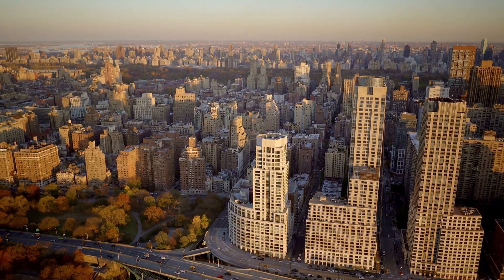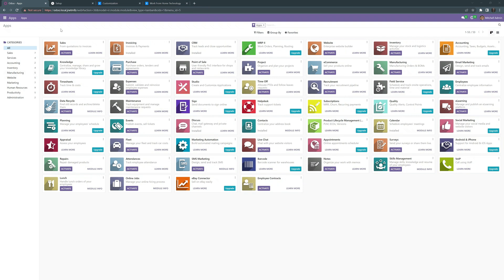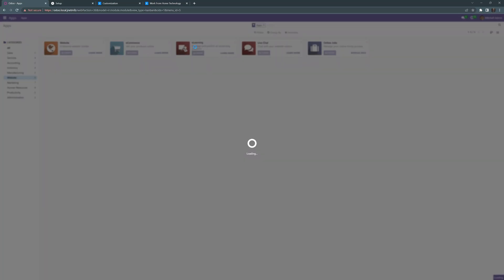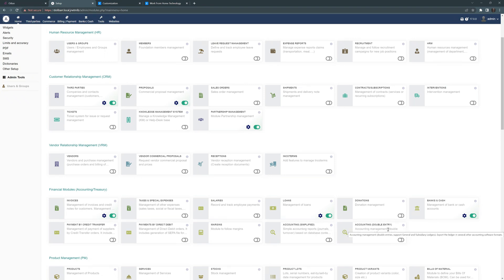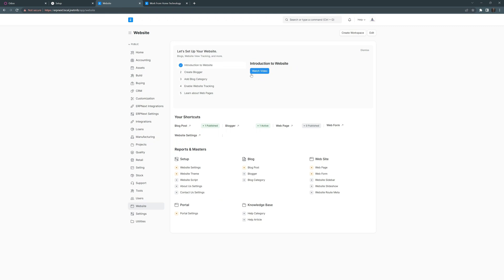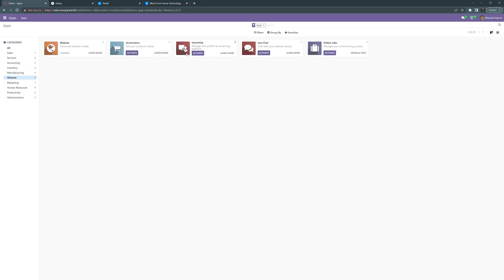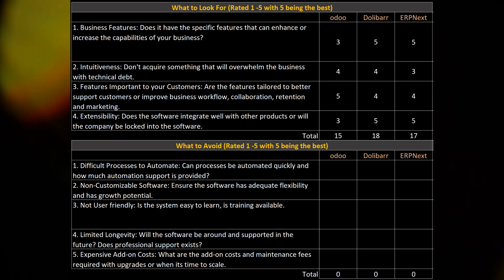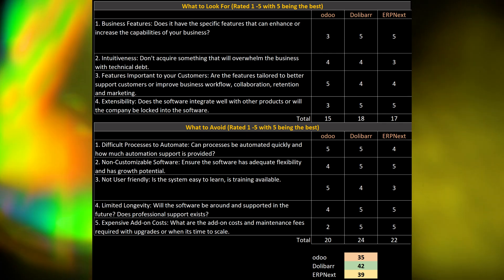Open-source ERP Software Installation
An open-source ERP software installation can help automate task workflows, customer relation management and accounting functions like any big businesses. This video defines what ERP is, what to look for and what to avoid. We also review several active Open-source ERP projects you can run in your home office.

ERP (Enterprise Resource Planning) software is a business management software that helps organizations automate and integrate various business processes, including financial management, human resources management, supply chain management, inventory management, and customer relationship management. The software provides a centralized database, real-time data sharing, and collaboration, which streamlines operations, improves efficiency, and helps organizations make better-informed business decisions. ERP software also provides benefits such as improved data accuracy, increased productivity, enhanced customer satisfaction, and better financial management. Overall, ERP software is a tool that can help organizations of all sizes and industries improve their operations, reduce costs, and drive growth. This video reviews several Open-source software projects that may be useful for your business.

Chapters:
00:00 Intro
00:35 What is ERP
02:00 Product Introductions
02:25 What to look for
02:50 What to avoid
03:15 Review overview
03:35 Software review
03:59 odoo
08:24 Dolibarr
10:20 ERP Next
12:37 Odoo Website and eLearning
15:18 Review scoring
18:14 Summary